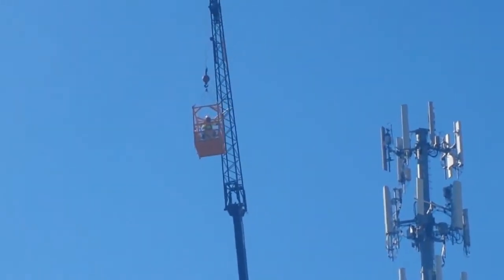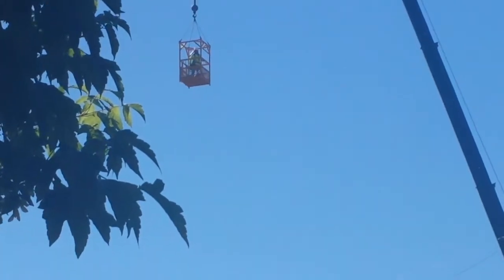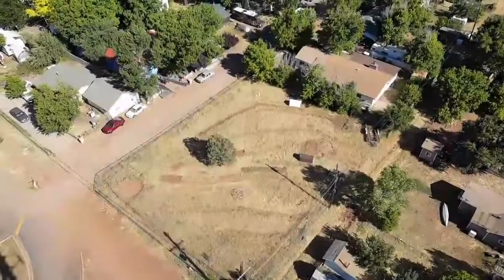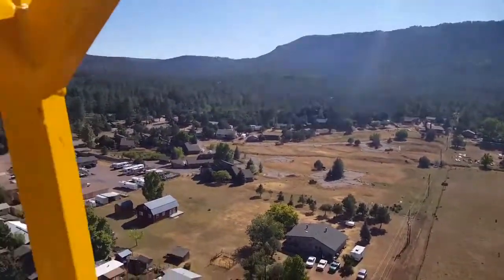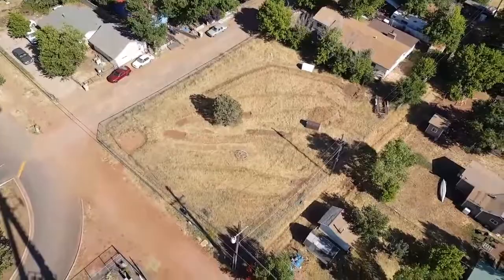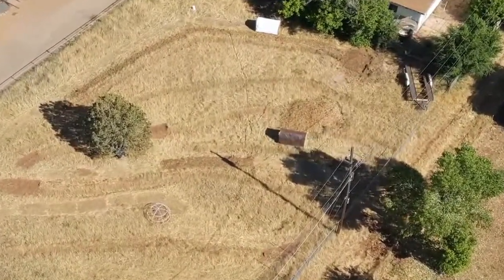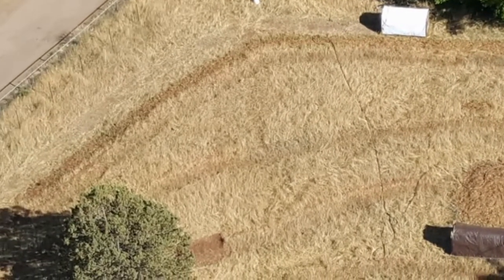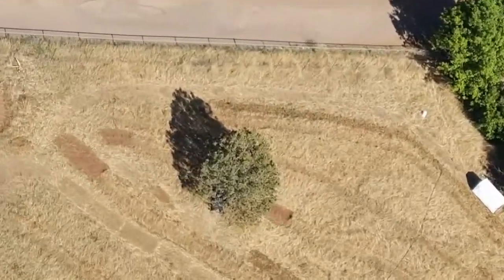Vlog Day 14 - Arial View of Lone Tree Farm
Some nice guys were working with a crane nearby and I asked them to take my camera up with them and take a few pictures and video.

The swales and water catchment basin are clearly visible along with the chicken tractors.